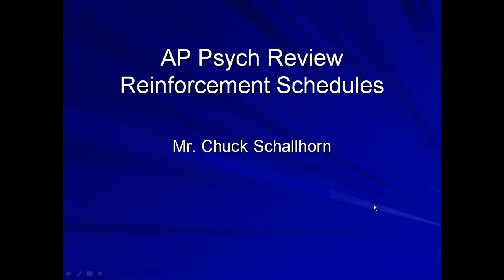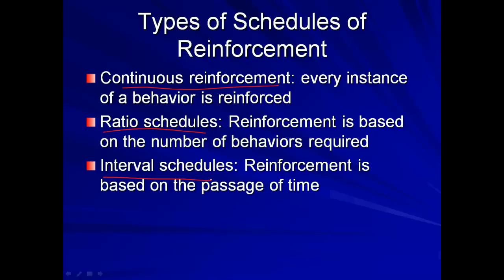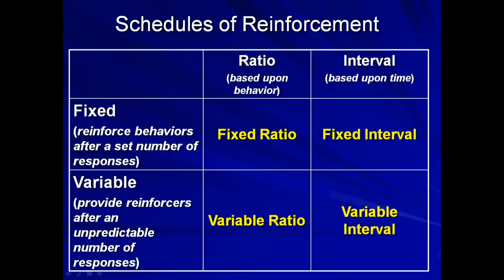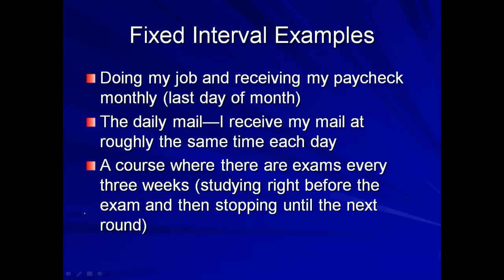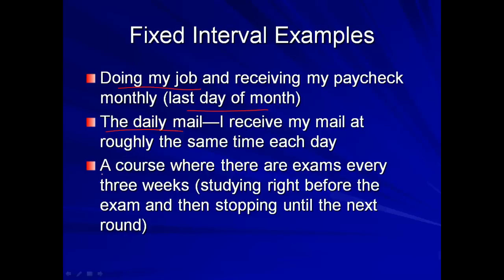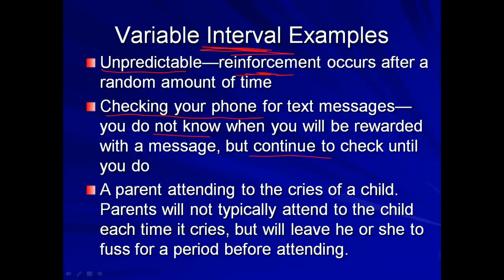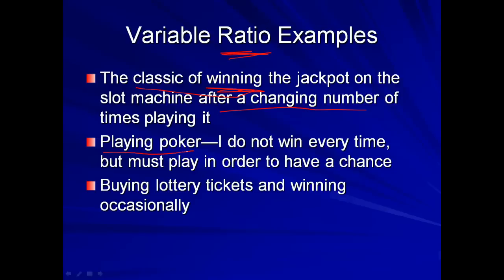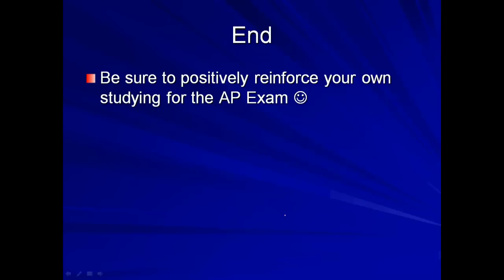Schedules of Reinforcement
This video explains and gives examples of the five main schedules of reinforcement.